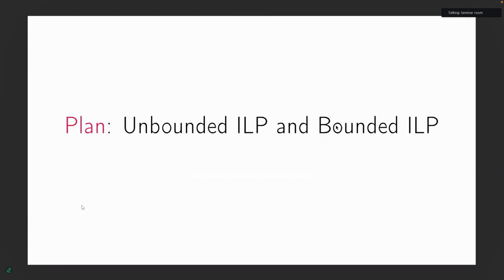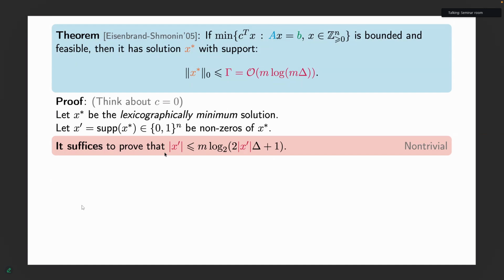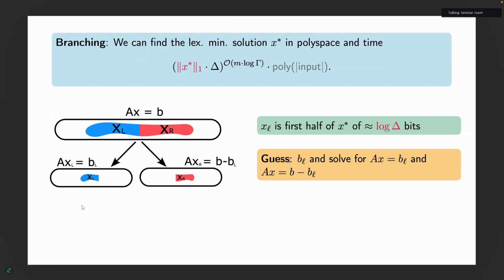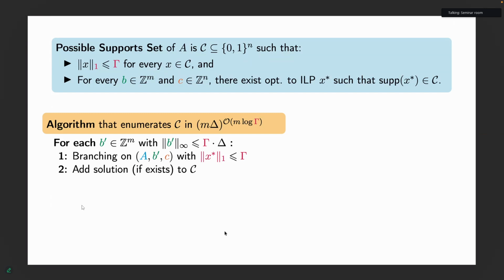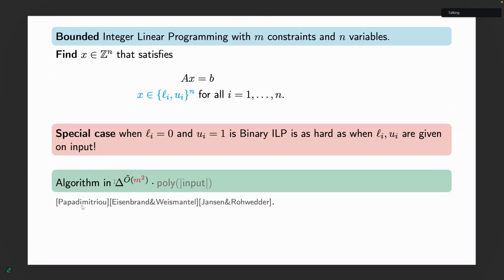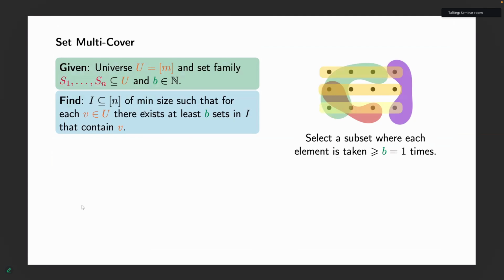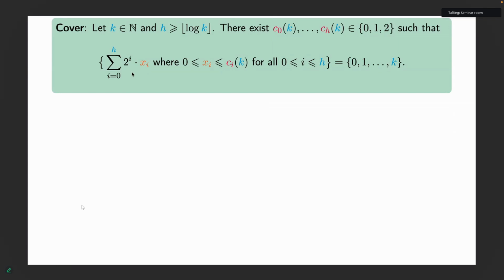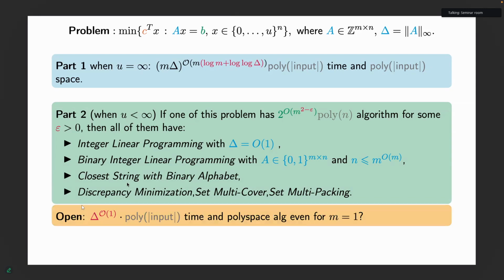Karol Węgrzycki - "Fine-grained complexity of integer programming with few constraints"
A talk by Karol Węgrzycki, Max Planck Institute for Informatics, given on December 17, 2025.

Integer linear programs min {cTx: Ax = b, x ∈ (ℤ≥0)^n}, where A ∈ ℤ^(m×n), b ∈ ℤ^m, and c ∈ ℤ^n, can be solved in pseudopolynomial time for any fixed number of constraints m = O(1). More precisely, in time (mΔ)^O(m) poly(I), where Δ is the maximum absolute value of an entry in A and I the input size.

Known algorithms rely heavily on dynamic programming, which leads to a space complexity of similar order of magnitude as the running time. In this paper, we present a polynomial space algorithm that solves integer linear programs in (mΔ)^O(m(log m + log log Δ)) poly(I) time, that is, in almost the same time as previous dynamic programming algorithms. I will also talk about recent fine-grained complexity hypothesis regarding the bounded variant of ILP.

This is based on a joint work with Lars Rohwedder.